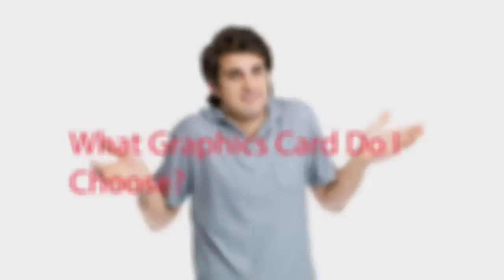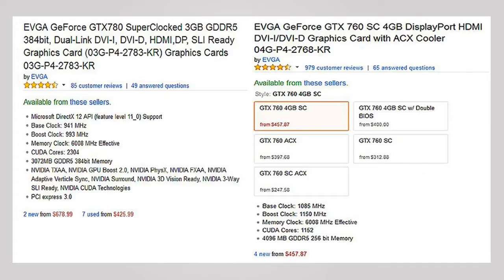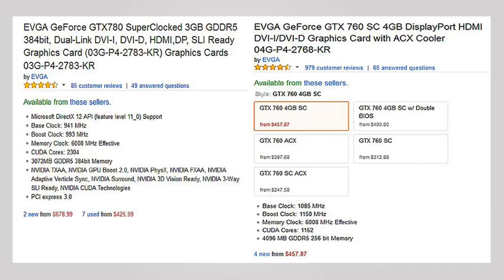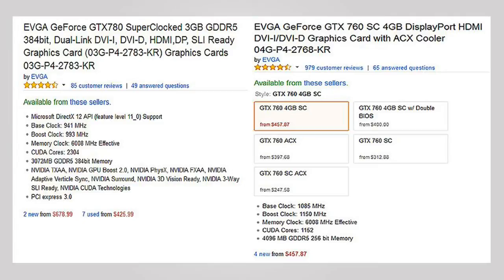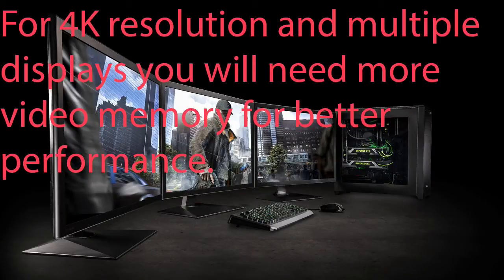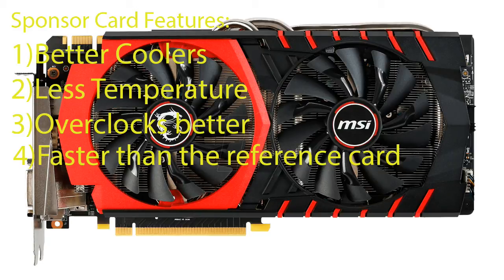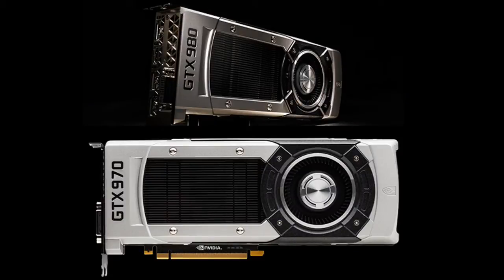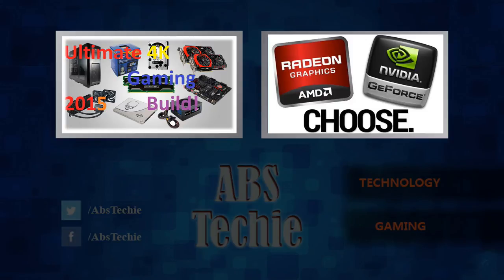How To Choose A Graphics Card? (2015)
How To Choose A Graphics Card? (2015).As many people are still confused about how to choose a graphics card/gpu/video card and there are many misconceptions about graphics card or gpu so we take a look at the specifications about graphics card and how we can choose a video card for ourself.Also we take a look at how much video memory we need,the most common irrelevant specifications of a graphics card,how to find the better performing graphics card and much more.Also we take a look at reference video card and sponsor video card and how they stack up.As all the topic cannot be covered by a single video so we take a look at the most common and important areas when looking to buy a new graphics card for our build.Hopefully you will have a better idea after watching the video and be able to choose a graphics card without much of a problem.